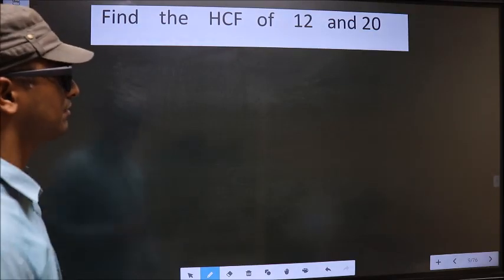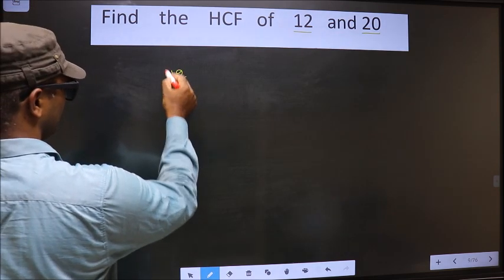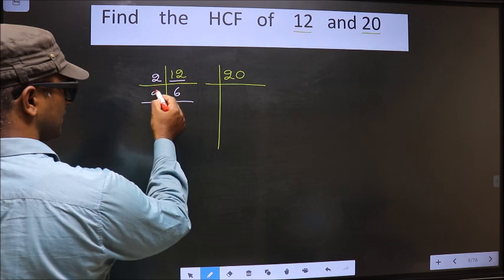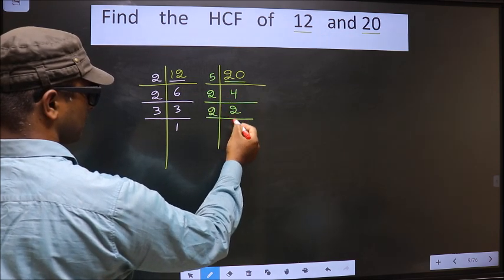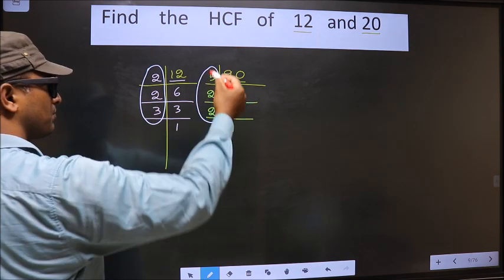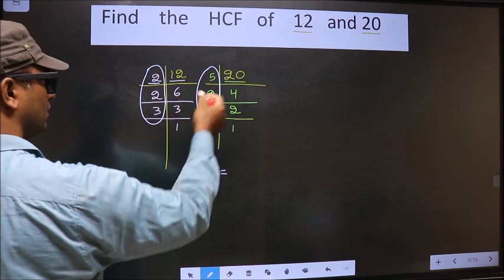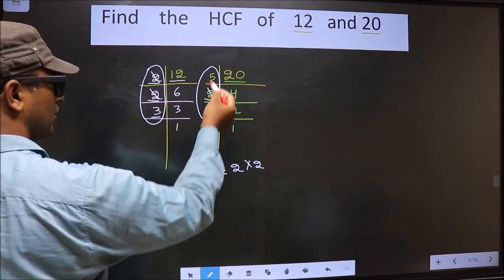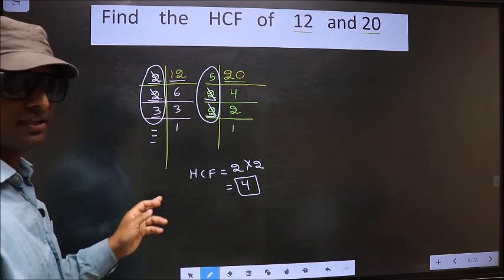HCF of 12 and 20